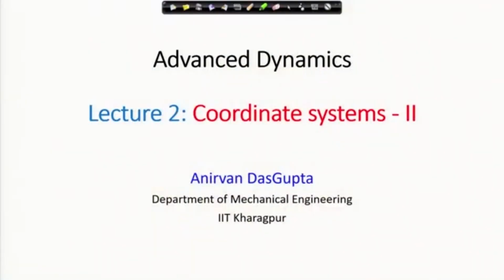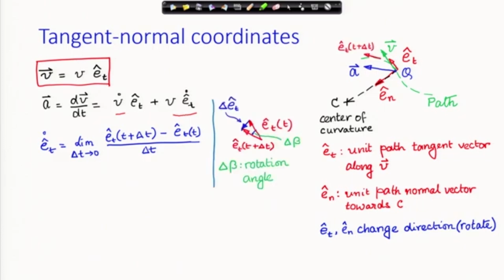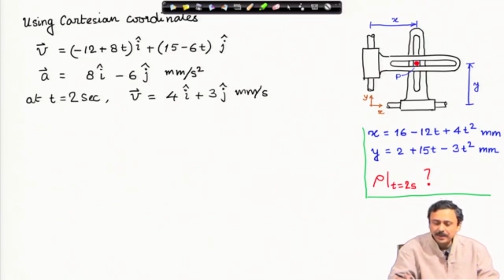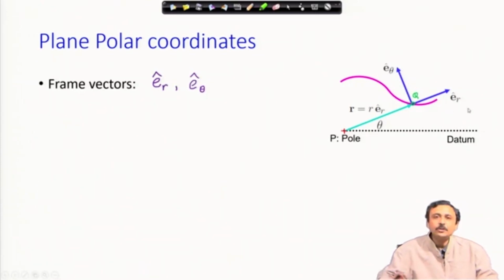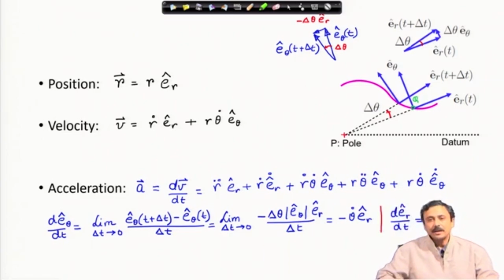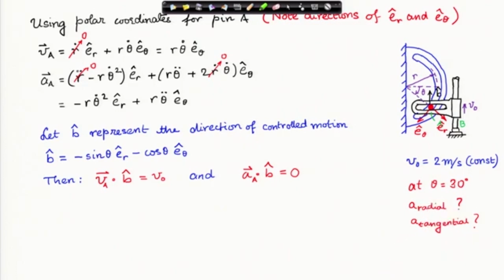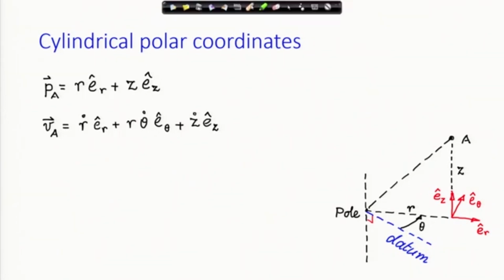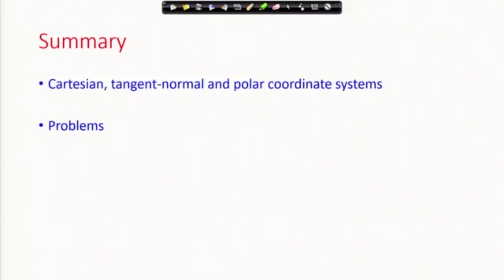Lec 02: Coordinate Systems - II